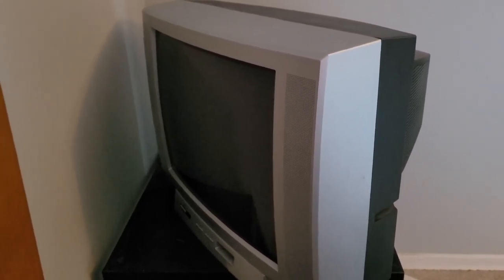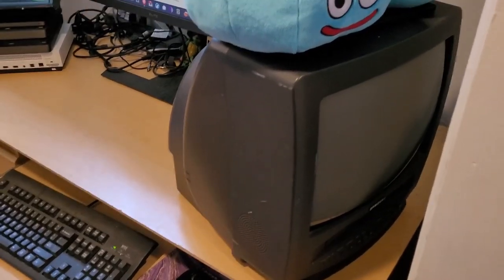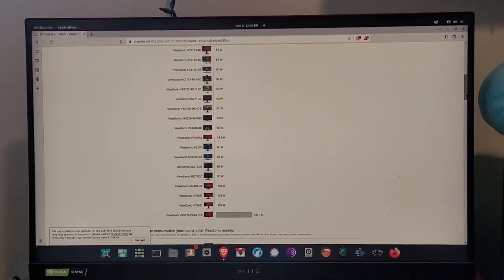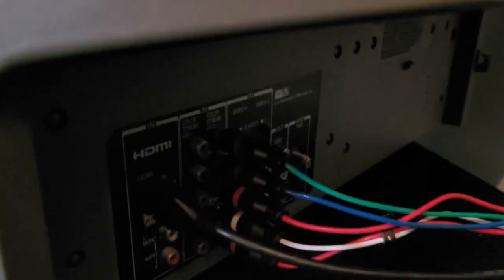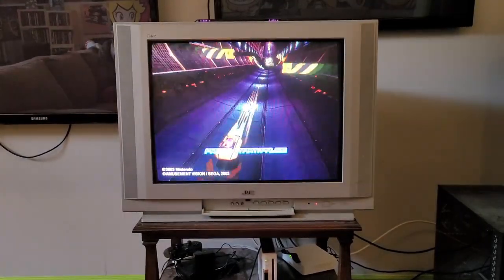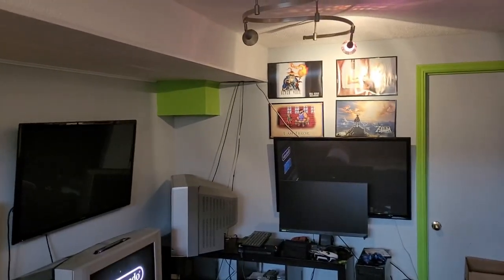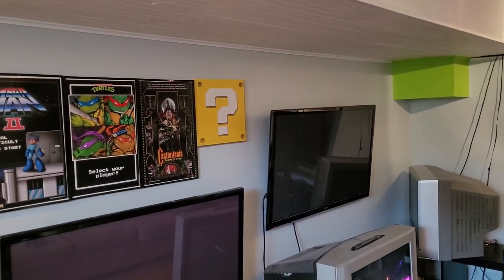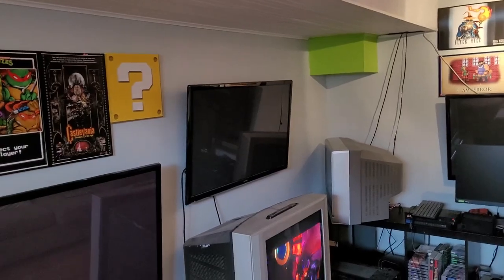CRT TV - How Much Electricity Do They Use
I show you 4 CRT TV's I own, and how much electricity they use. CRT TV's are usually used for retro games these days. I also use my HD CRT to watch movies on, as I think the quality of it is amazing. CRT's are great at handling low resolution, like 240P or 480P content. I find them good for my eyes as they have low blue light, and incredible response time for motion. LED TV's or monitors have not been the greatest for my eyes. With their searing bright light, flicker and terrible motion handling.